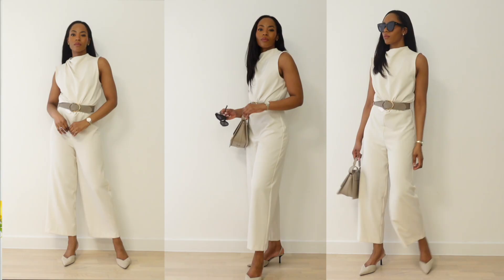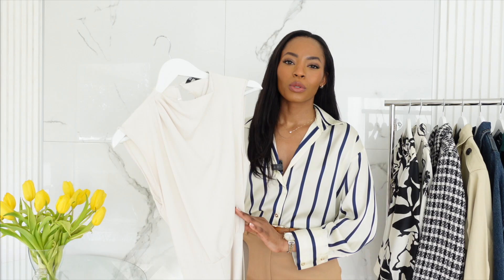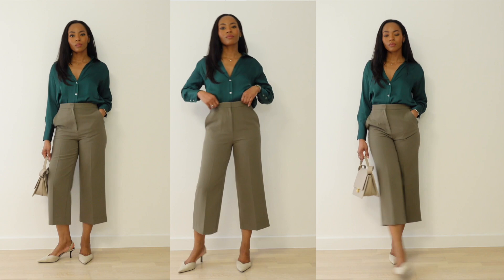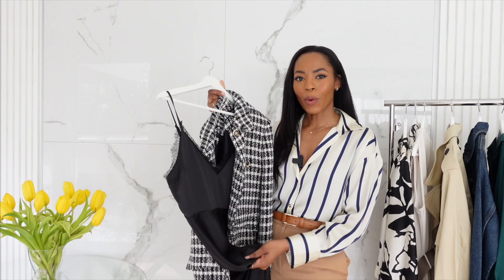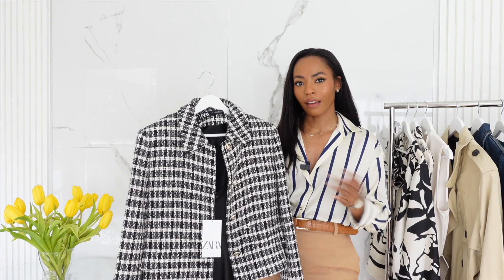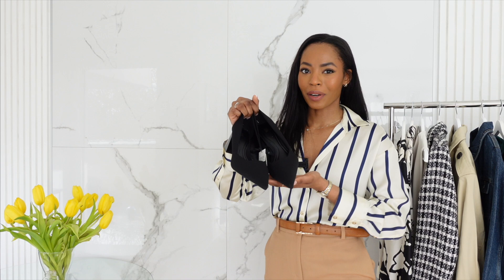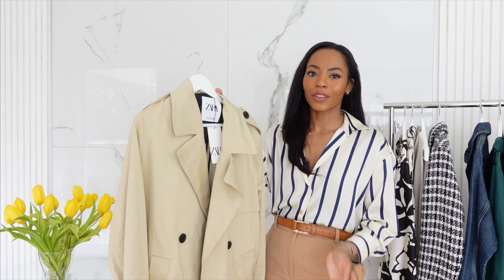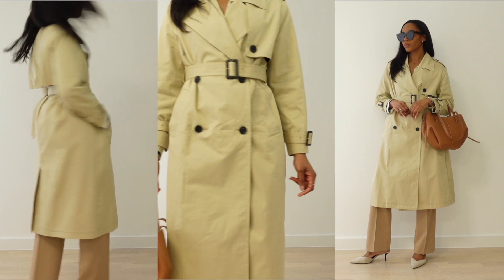Is Zara good quality decreasing and still worth shopping at? | ZARA SPRING HAUL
Zara Spring Haul: is their quality decreasing and still worth it?
let’s find out with some zara items if their quality is decreasing and get an overall conclusion if it’s still worth shopping at zara. A lot of complaints have been going around about their items and a lot of zara lovers are not that pleased with the quality the offer at the moment. Because of that we will be looking at some zara outfits that looked good quality on zara online. I will be present the items in form of a try on haul and you will see them styled a couple of ways by me. And overall we will talk about the quality, material,  sizing and potential places to wear the outfits to. At the end if the video you will hear my overall conclusions about zara quality.
So quickly Before we get into this video, ladies, we are heading towards 10k (now 5800k) I know it’s a bit of a reach but I would love to hit 10k before mid april. I thank you very much for your support and I appreciate having you here. 💖

Hope this Video is helpful and enjoyable to watch!

Is Massimo Dutti the high end Zara and is it worth it? | Massimo dutti Haul 2023

My measurements for reference:
5'8 (173cm), 65kg
Chest: 81cm Waist: 69cm Hip: 100cm

*Nimmt die Zara qualität ab und lohnt es sich noch, bei Zara einzukaufen?